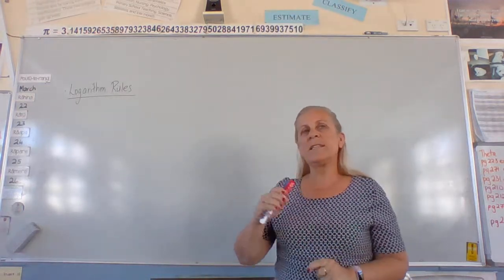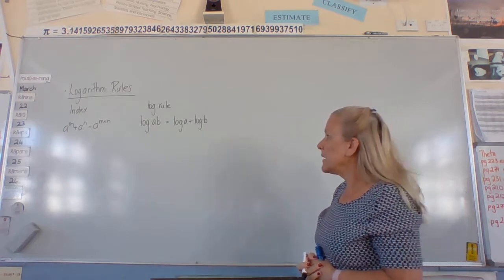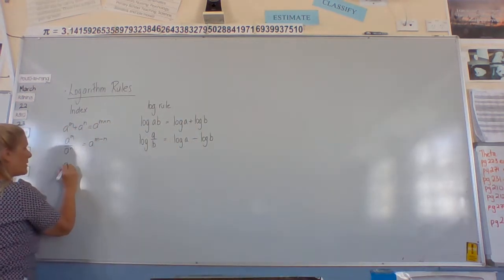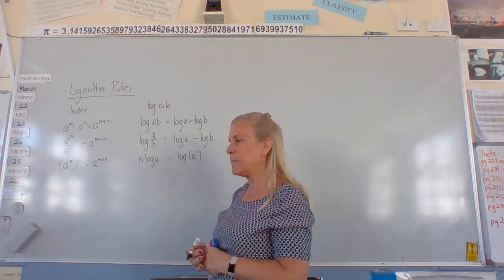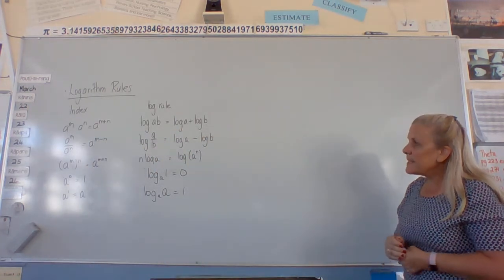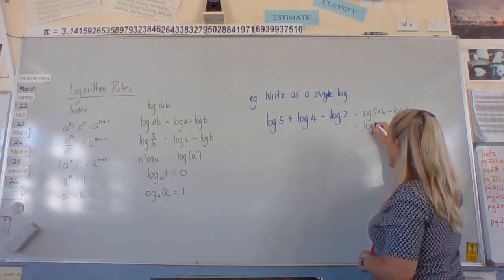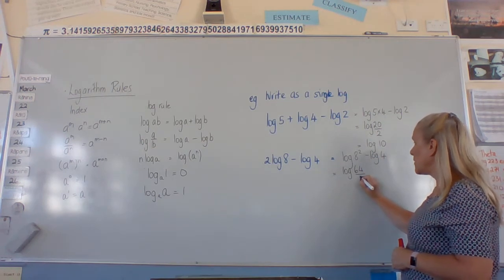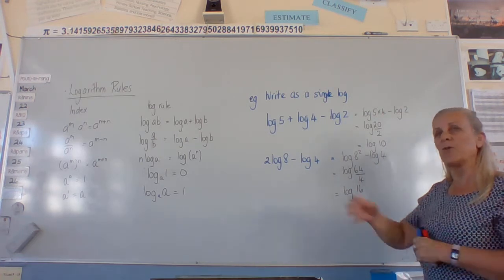NCEA Level Two 2.6 Log rules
For Algebra using logarithms